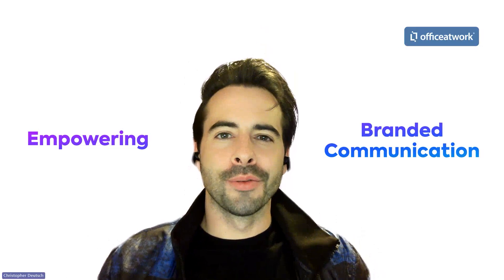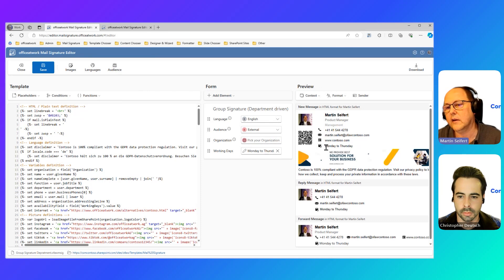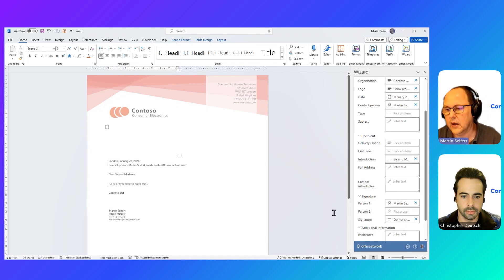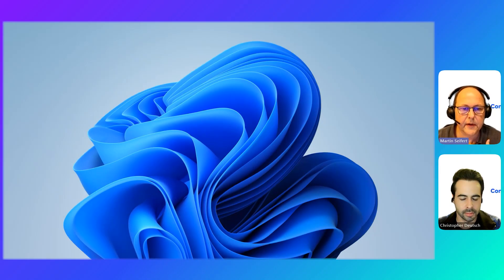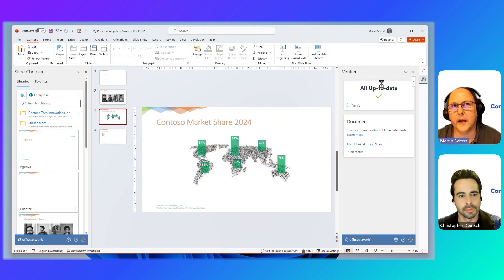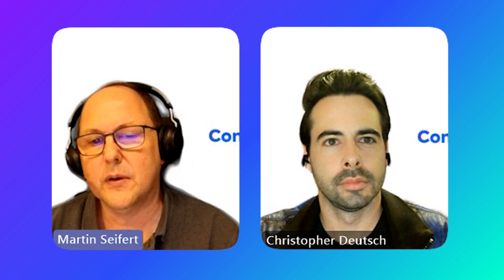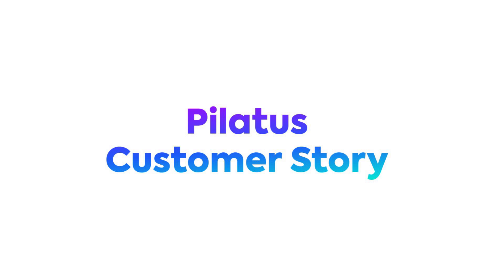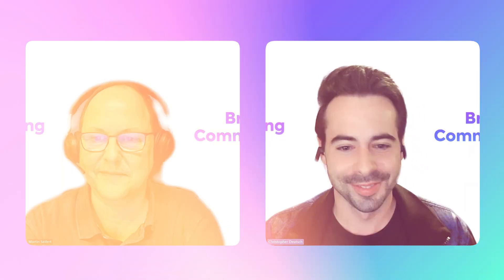Next-Level Microsoft 365 Productivity Starts Here! | officeatwork Insider Ep.1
In this first episode of the officeatwork Insider, we unveil some of the most exciting and innovative updates to the officeatwork suite. Join us as we explore new features, offer exclusive tips, and give you a glimpse into the future.

What's Covered:
0:00 Introduction
0:24 Profile Pictures in Mail Signature
1:23 Text Field Element Mail Signature
3:45 Multiple Profiles in the Wizard
6:33 PowerPoint Slide Updates with Verifier
10:40 The Formatter
13:23 AI Innovations
14:11 Pilatus Customer Story
15:10 Wrap Up

🔍 What We Cover In This Episode:
Simplify Your Email Signatures: Learn how to insert profile pictures effortlessly and more.
Customize Your Experience: Tips on creating multiple profiles in our Wizard.
Stay Up-to-Date: See how our Verifier automatically updates PowerPoint slides.

🚀 We Also Cover What’s Next:
The Formatter: Our upcoming app for easy style application in documents.
Exploring AI: Sneak peek into our AI plans.